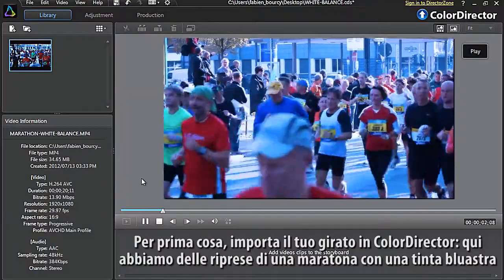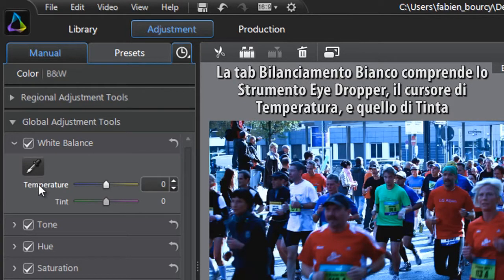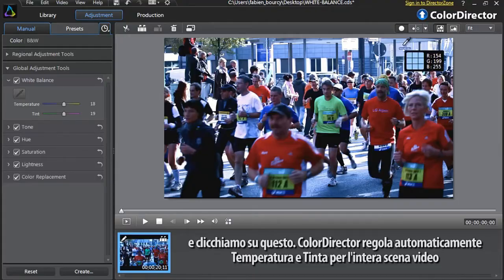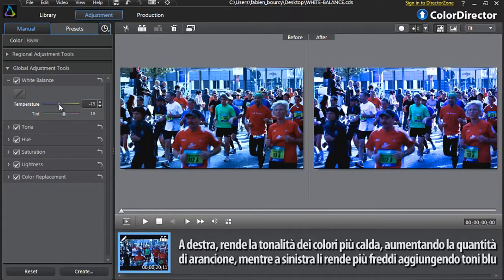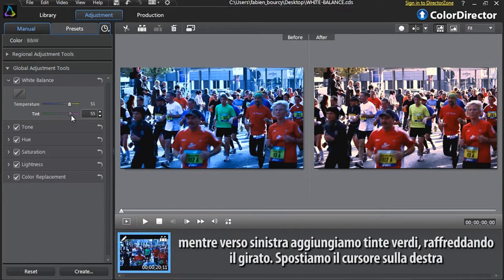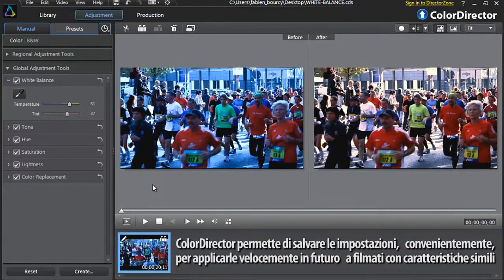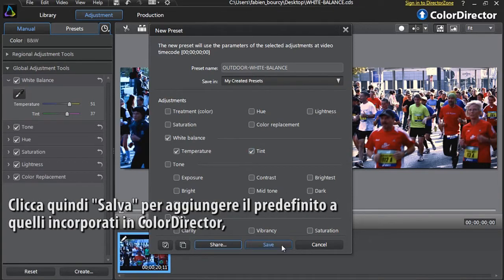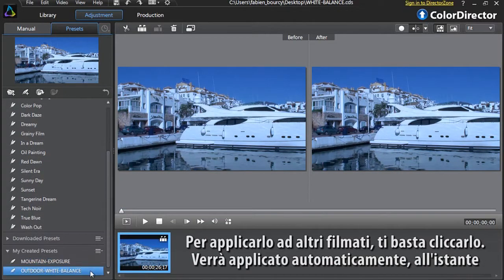CyberLink ColorDirector - Bilancia il bianco nei tuoi video all'istante